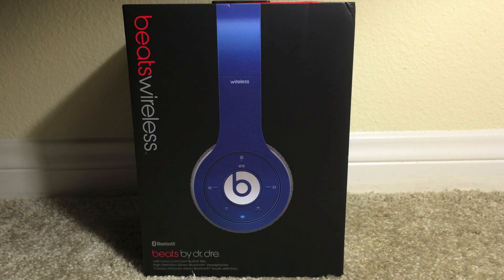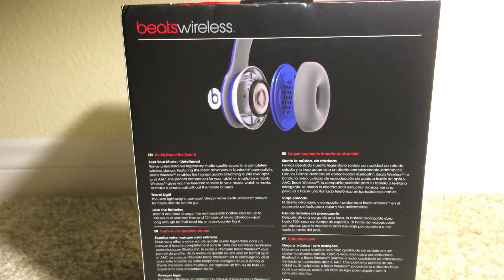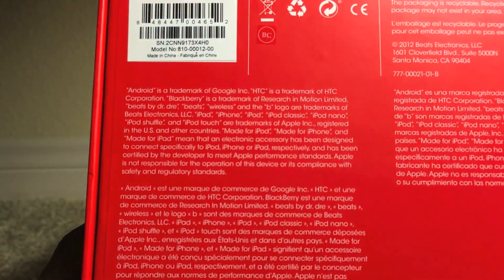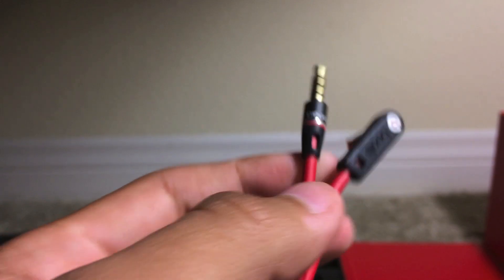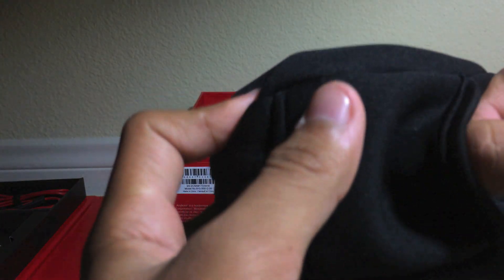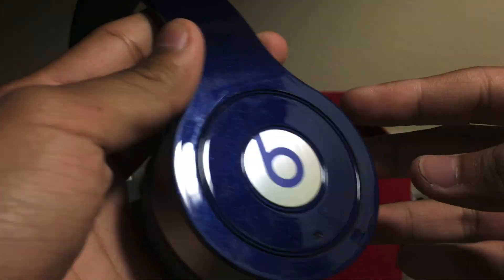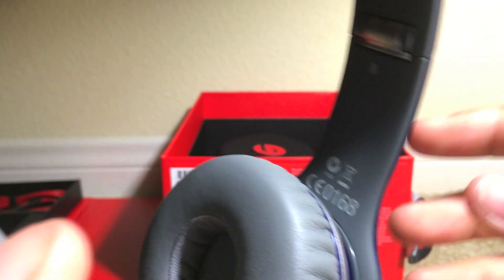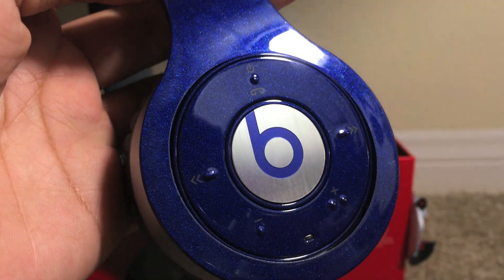Beats by dre Wireless (Blue) Unboxing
hey guys, i have an unboxing of the beats by dre wireless in the NEW color blue.